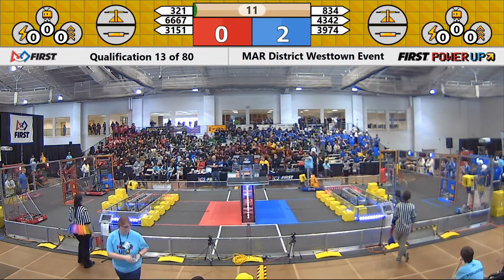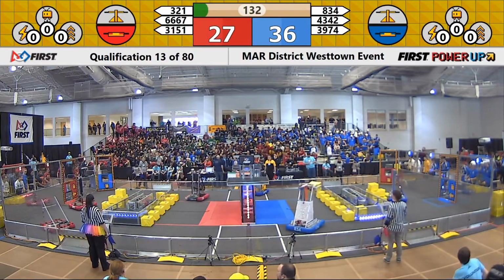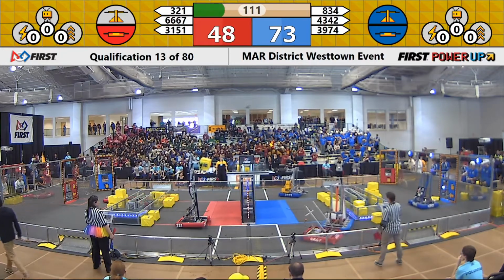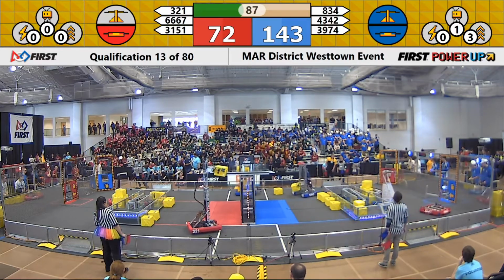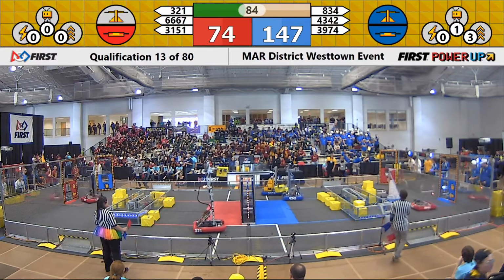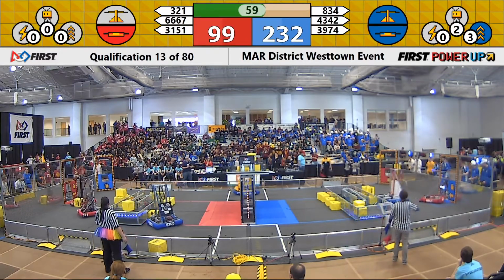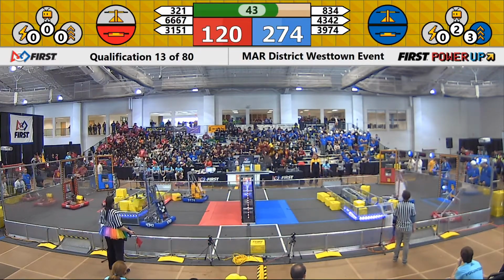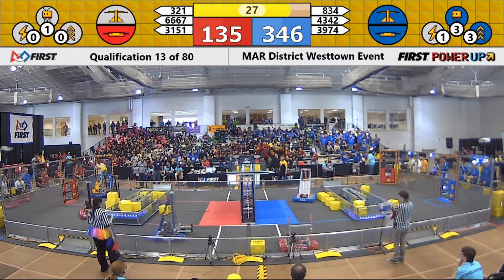QM13 - 2018 MAR District Westtown Event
Red (321, 6667, 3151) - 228
Blue (834, 4342, 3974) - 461